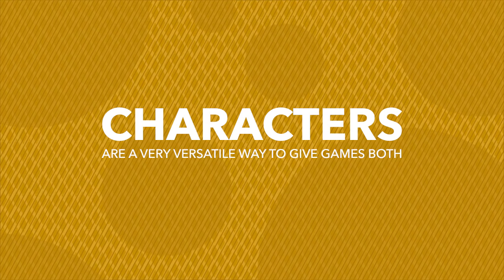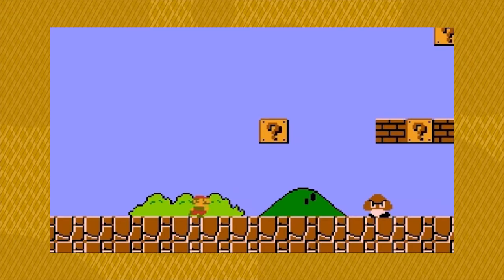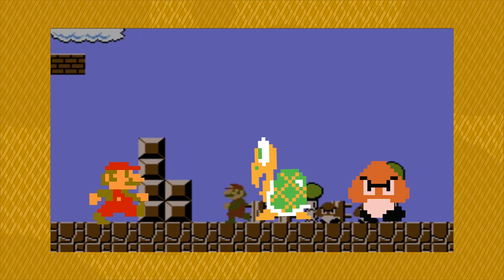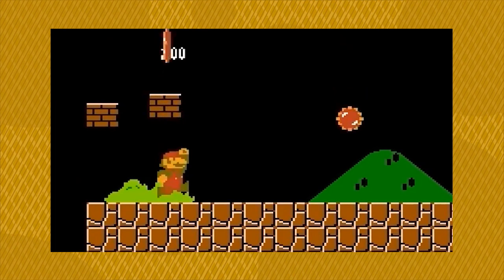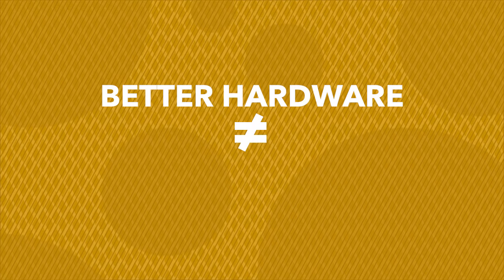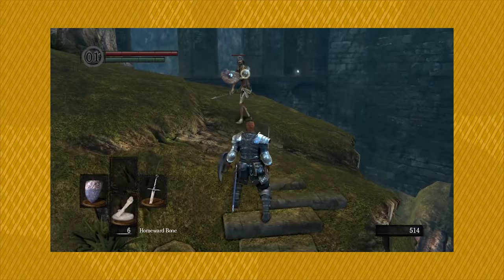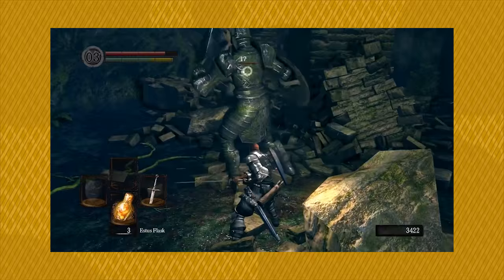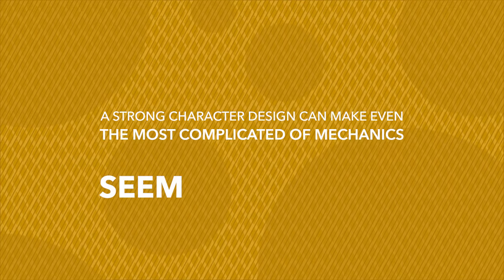Mechanics & Character Design - How Mario & Dark Souls Communicate Characters ~ Design Doc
NEW SERIES! Design Doc is a short-form lecture series that analyzes and explores various game design related topics with an emphasis on graphic design and visual communication.

Today, we explore how the designs of characters can be used to teach and simplify game mechanics

Game Footage provided by The Super Best Friends, Gnrfan53404, and EpicNameBro.